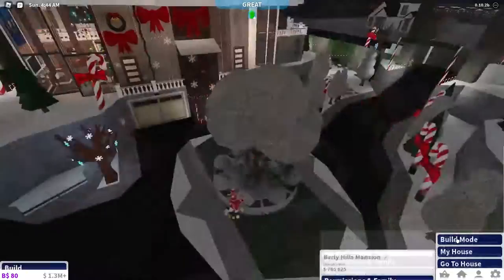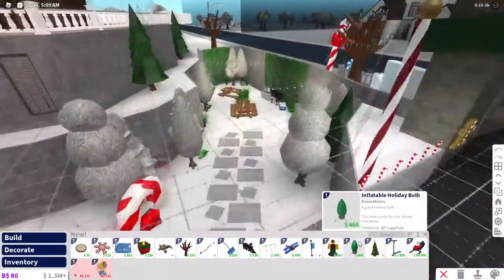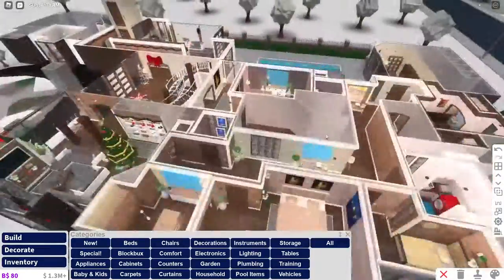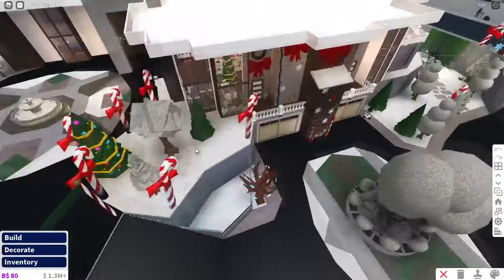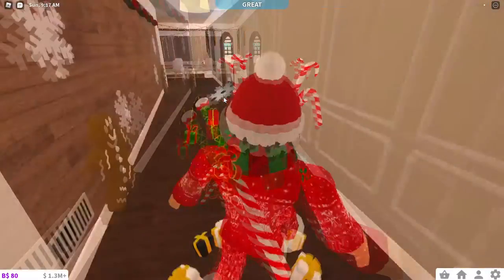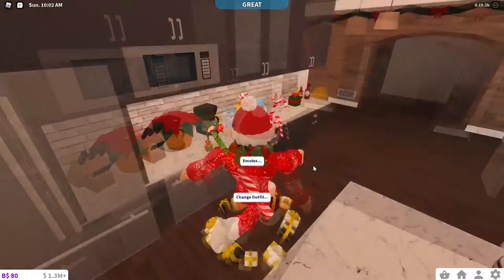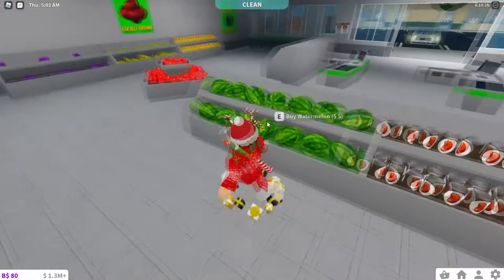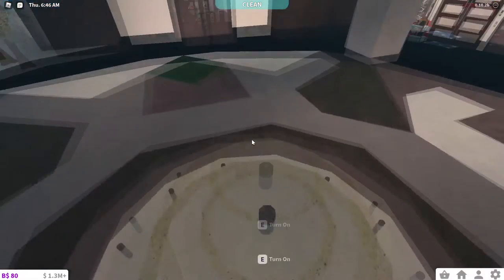I am addicted to BLOXBURG... (Roblox)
I am too addicted to Bloxburg... but did I spend enough on decorations??

⭐Discord: jolly nicky 🎄❄ # 3020
⭐Roblox: nvxkyy